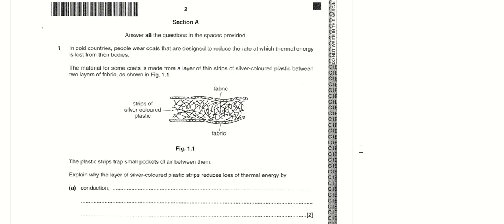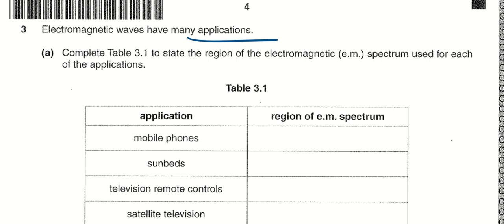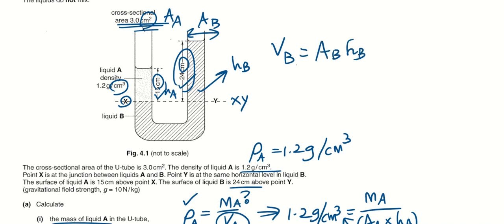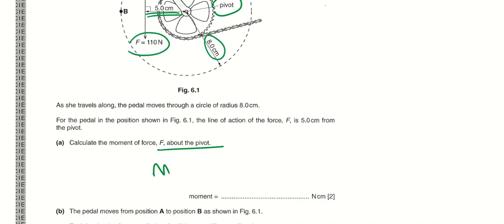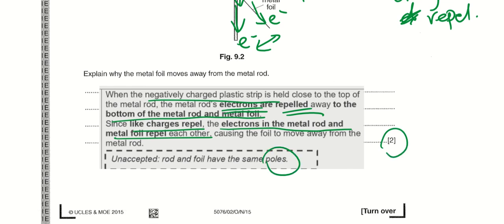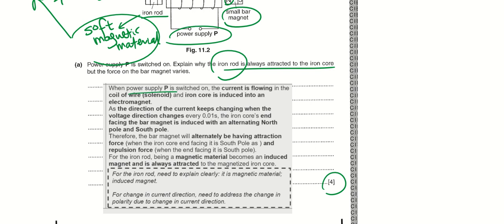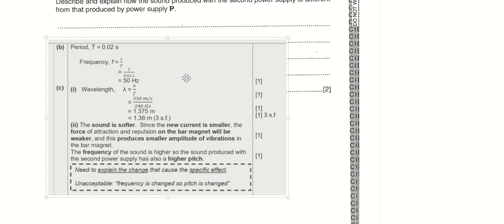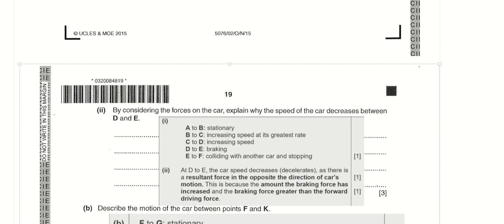G3 Sci TYS 2015